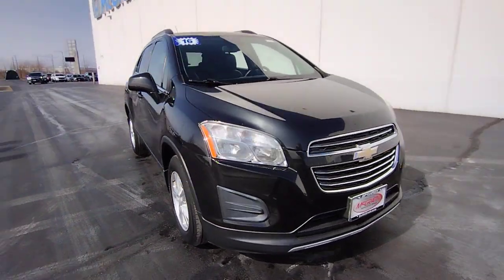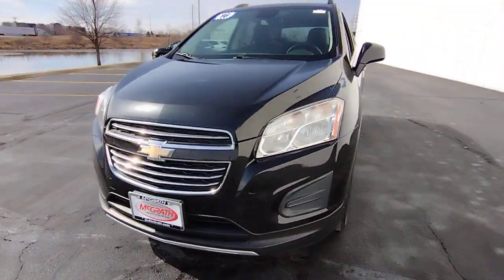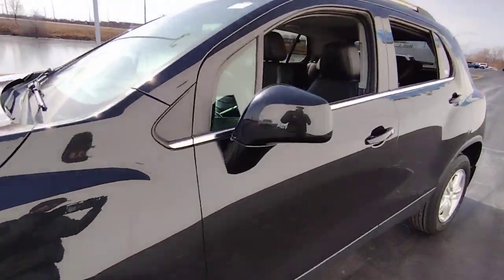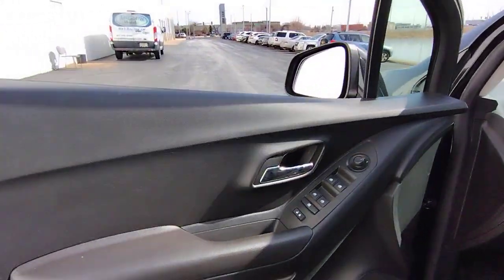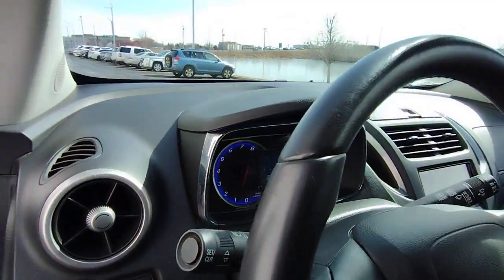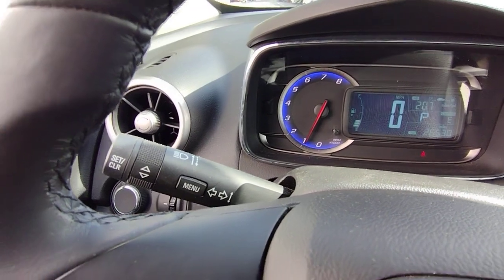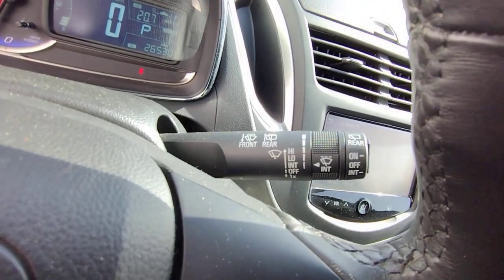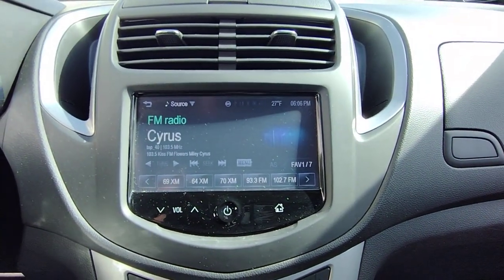2016 Chevrolet Trax Elgin, Schaumburg, Barlett, Barrington, Hoffman Estate, IL VE486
Black Granite Metallic Used 2016 Chevrolet Trax LT available in Elgin, Illinois at McGrath Honda Elgin. Servicing the Schaumburg, Barlett, Barrington, Hoffman Estate, IL area.

2020 Randall Rd.

2016 Chevrolet Trax LT Black Granite Metallic ECOTEC 1.4L I4 SMPI DOHC Turbocharged VVTAsk to see AutoiPacket for complete Service Certification Details!!!Bluetooth/HandsFree, Great Customer Service, Streamlined Customer Experience, Low Miles, SunRoof/MoonRoof, Rear Backup Camera, USB/AUX Ports, All Wheel Drive Safety, Super Clean Inside and Out, Professionally inspected By Mcgrath Honda Certified Technician Ask Us For The report.PRICING at Mcgrath Honda Of Elgin. Shop/Buy with confidence! With our Market Value Pricing provided by vAuto live market pricing software,KBB, TrueCar and Cargurus you'll find our competitive market-based price on every pre-driven vehicle upfront,... No games, No hassles, Just Real Prices!!
STEERING WHEEL  LEATHER-WRAPPED 3-SPOKE,SEATS  FRONT BUCKET WITH DRIVER POWER LUMBAR  (STD),SEAT ADJUSTER  DRIVER 6-WAY POWER,SUNROOF  POWER  SLIDING,JET BLACK  DELUXE CLOTH/LEATHERETTE SEAT TRIM,CHEVROLET MYLINK RADIO  7 DIAGONAL COLOR TOUCH-SCREEN  AM/FM STEREO  with seek-and-scan and digital clock  includes Bluetooth streaming audio for music and select phones; Pandora  TuneIn radio  Stitcher and Siri Eyes Free for compatible smartphones (STD),TRANSMISSION  6-SPEED AUTOMATIC  (STD),LPO  PROTECTION PACKAGE  includes (VAV) All-weather front and rear floor mats  LPO and (VQK) Front and rear custom molded splash guards  LPO,AXLE  3.53 FINAL DRIVE RATIO,LPO  WHEEL LOCK KIT  includes 4 locks and 1 key,ENGINE  ECOTEC TURBO 1.4L VARIABLE VALVE TIMING DOHC 4-CYLINDER SEQUENTIAL MFI  (138 hp [102.9 kW] @ 4900 rpm  148 lb-ft of torque [199.8 N-m] @ 1850 rpm) (STD),LICENSE PLATE BRACKET  FRONT,SEAT TRIM  DELUXE CLOTH/LEATHERETTE,LT CONVENIENCE PACKAGE  includes (EVK) Deluxe Cloth/leatherette seat trim  (AG9) driver 6-way power seat adjuster  (N34) leather-wrapped 3-spoke steering wheel and (UD7) Rear Park Assist,1LT PREFERRED EQUIPMENT GROUP  Includes Standard Equipment,REAR PARK ASSIST  SENSOR INDICATOR,BLACK GRANITE METALLIC,AUDIO SYSTEM FEATURE  BOSE PREMIUM 7-SPEAKER SYSTEM  with amplifier  including subwoofer,LT SUN AND SOUND PACKAGE  includes (UQA) Bose premium 7-speaker system and (CF5) power sunroof,LPO  ALL-WEATHER FLOOR MATS  FRONT AND REAR,LPO  FRONT AND REAR SPLASH GUARDS  CUSTOM MOLDED,Tire  compact spare,Skid plate  front and rear fascia  silver-painted,Tires  P205/70R16 all-season  blackwall,Luggage rack  side rails  roof-mounted,Door handles  body-color,Moldings  side glass (Chrome.),Wiper  rear intermittent,Windshield  acoustic laminated,Wheel  spare  16 (40.6 cm) steel,Mirrors  outside heated power-adjustable  body-color  manual-folding,Windshield  solar absorbing,Headlamps  halogen with automatic exterior lamp control,Wheels  16 (40.6 cm) aluminum,Wipers  front intermittent,Glass  deep-tinted  rear windows and liftgate,Storage drawer  front passenger underseat,Air filter  particle,Windows  power with driver Express-Up/Down,Instrumentation with analog tachometer; digital speedometer  odometer  trip odometer and fuel gauge,Cargo storage  tray under rear floor,Compass display,Shift knob  satin silver and chrome,OnStar RemoteLink App,Storage includes covered bin on top of center stack  large glove box  upper glove box  open-bin cubbies on each side of center stack  center stack lower bin and pull-out bin on driver-side of instrument panel,Cargo security cover  rigid  removable,Seat trim  Deluxe cloth,Remote Keyless Entry with panic alarm,Remote vehicle starter system,Armrest  driver seat,Steering wheel controls  mounted audio and phone interface controls,Seat adjuster  front passenger 2-way manual,Power outlet  auxiliary  12-volt,Steering wheel  3-spoke,Lighting  cargo area  dome,Cruise control  electronic  automatic,Theft-deterrent system  unauthorized entry,Head restraints  2-way adjustable (up/down)  front,Heater duct  rear  floor,Steering column  manual tilt and telescoping,Door locks  power programmable,Chevrolet MyLink radio  7 diagonal color touch-screen  AM/FM stereo with seek-and-scan and digital clock  includes Bluetooth streaming audio for music and select phones; Pandora  TuneIn radio  Stitcher and Siri Eyes Free for compatible smartphones,Key  primary foldable  additional foldable,Map pocket  driver seatback,Assist handles  driver  front passenger and rear outboard includes coat hooks on rear handles,Mirror  inside rearview manual day/night,Cargo tie downs  4,Lighting  interior with front reading lights,SiriusXM Satellite Radio is standard on nearly all 2016 GM models